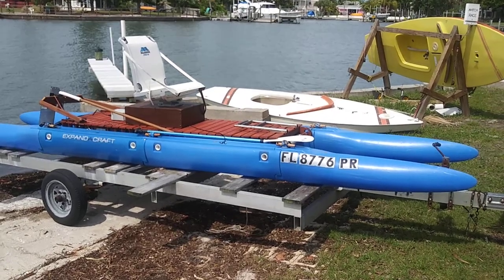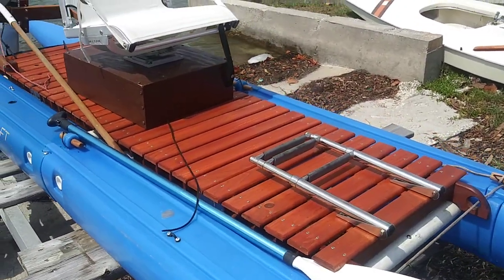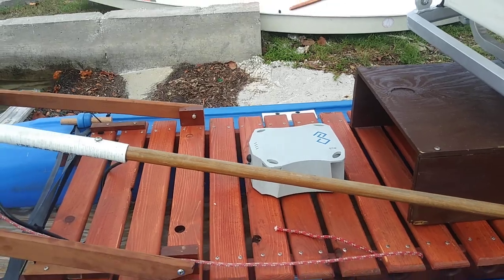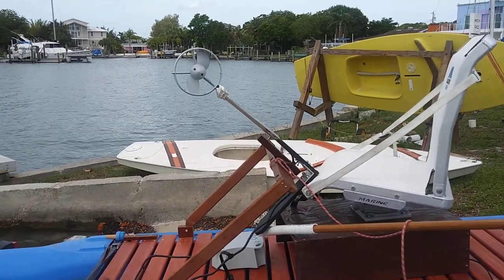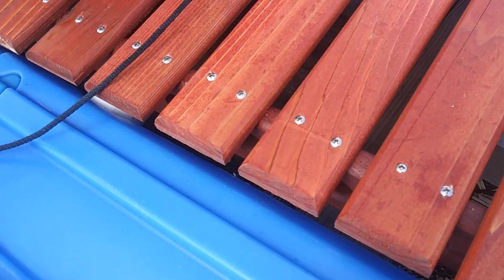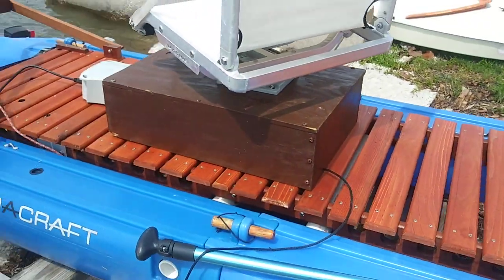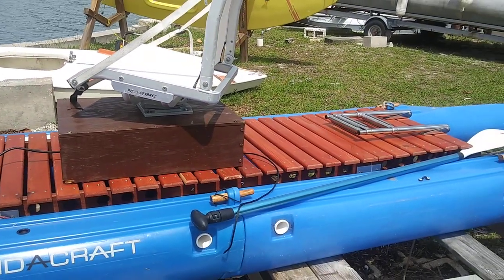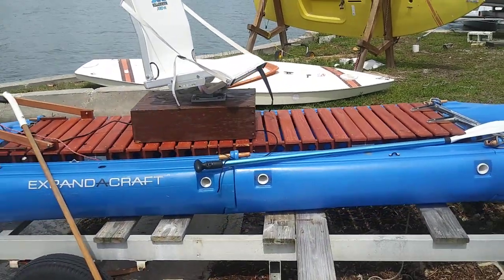Modular fishing boat with folding wood deck by Expandacraft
Expandacraft 16 foot modular fishing boat with folding wood deck. For more information or to browse our product catalog, visit our